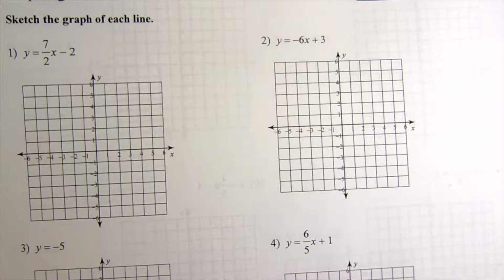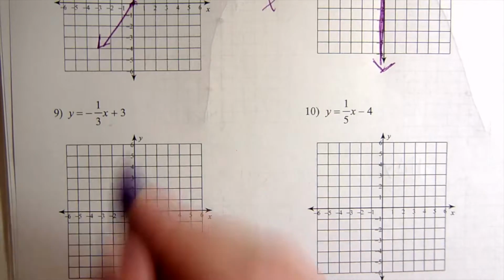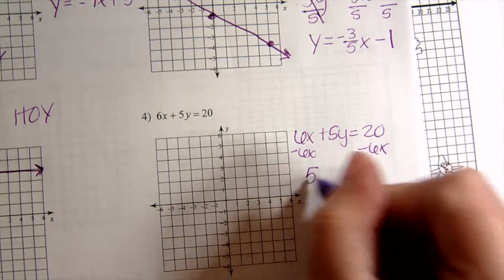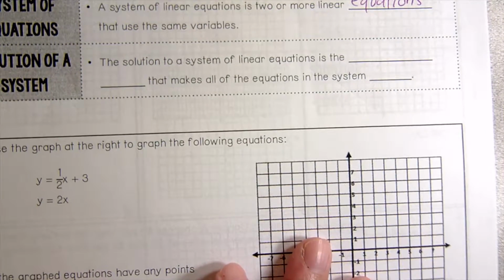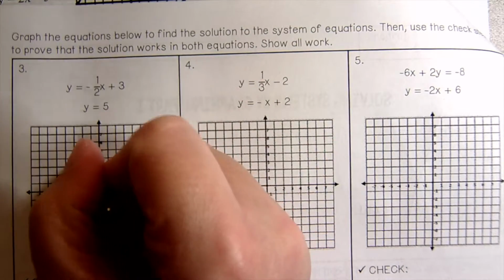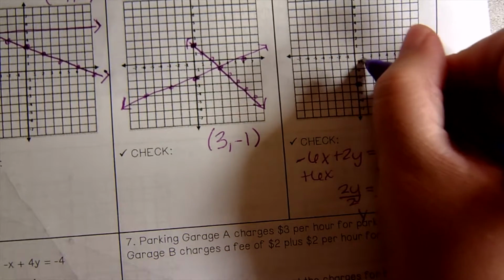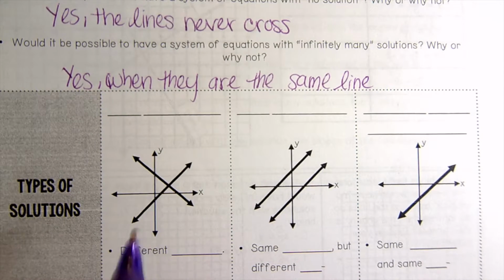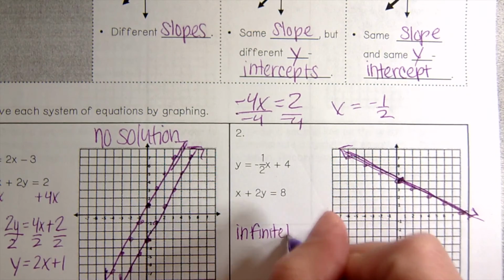Review of Graphing Lines and New Lesson on Graphing Systems of Equations